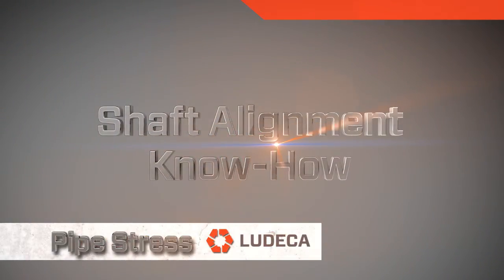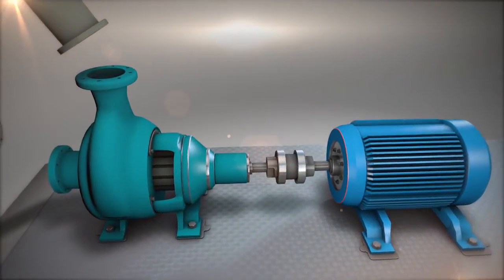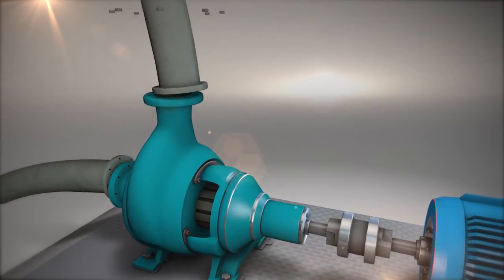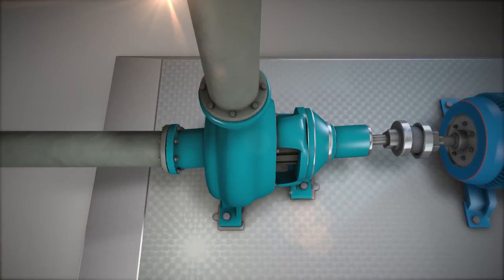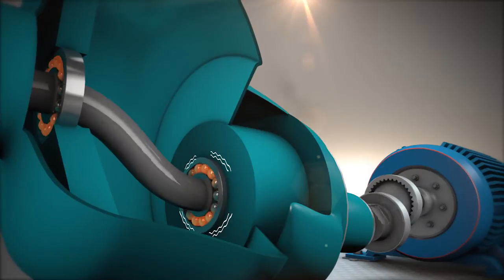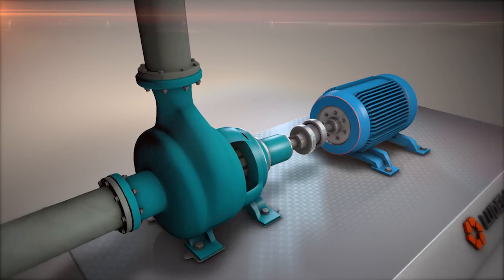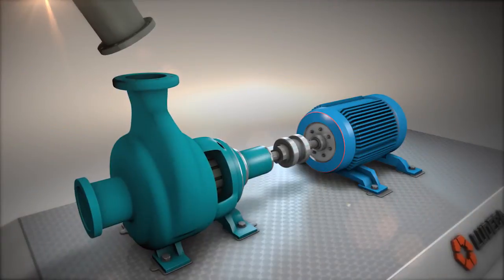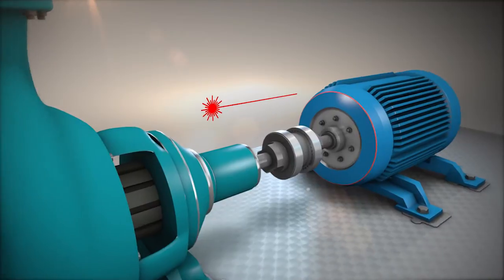Shaft Alignment Know-How: Pipe Stress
Learn about the effects of running equipment with pipe stress or pipe strain.